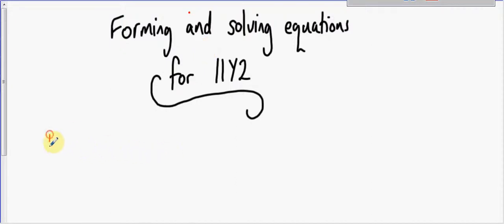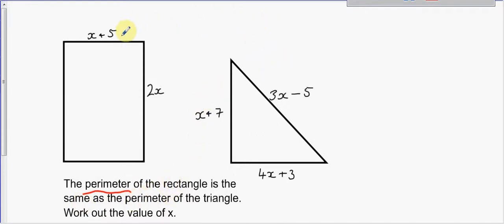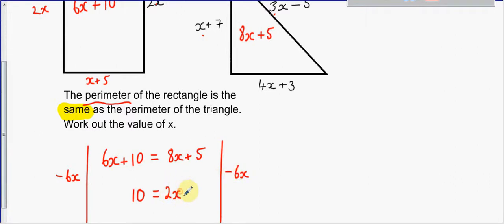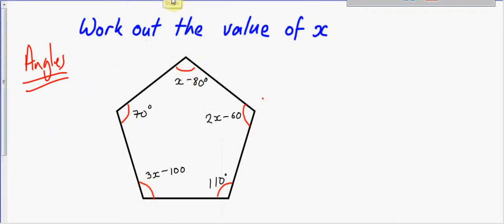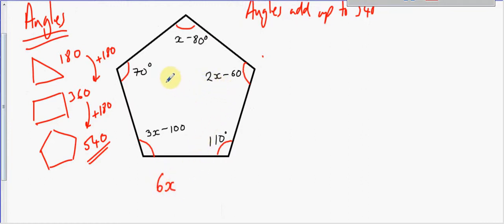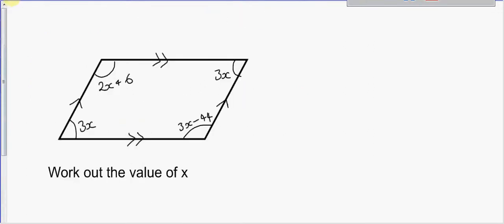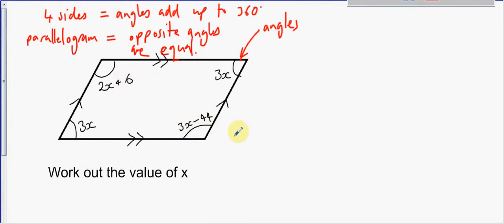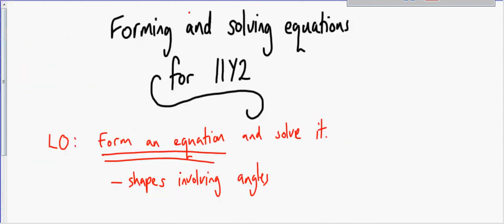forming equations for 11y2